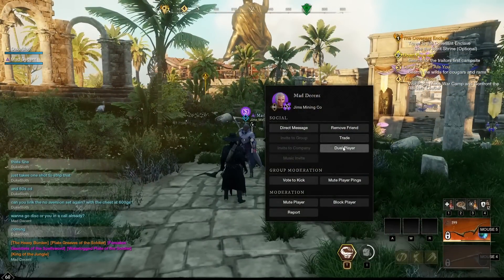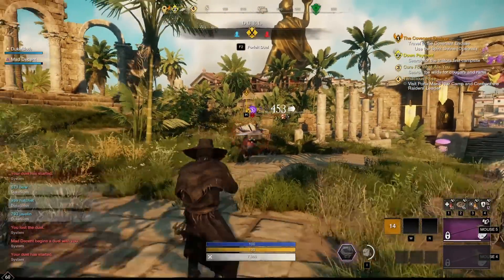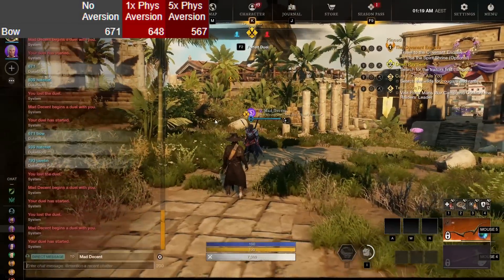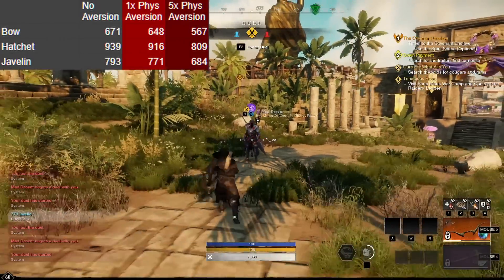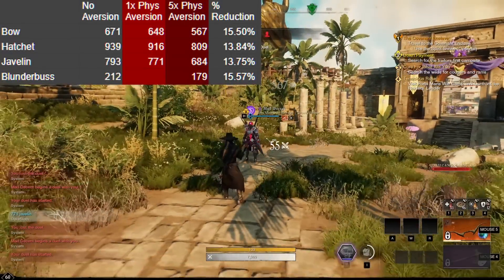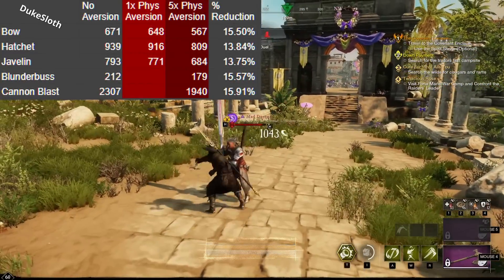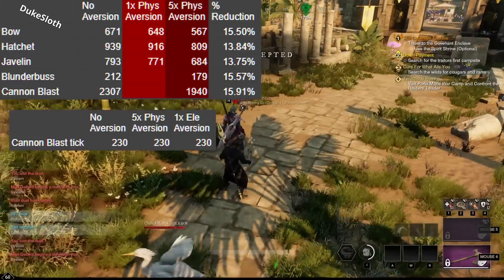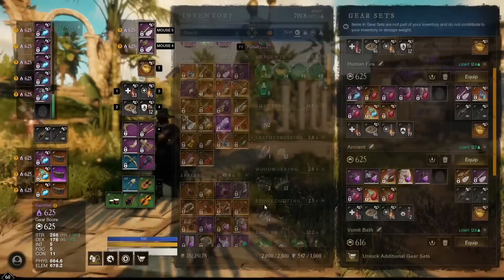What Does PHYSICAL Aversion REALLY Reduce? Does It Stack? ⚔️New World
After testing Elemental Aversion recently, we now tested Physical Aversion. First, we tried answer the often asked question: Does Physical Aversion stack?

Many people still seem to think that you can only use one piece of physical aversion at best. We also tested which ranged attacks and abilities are affected by phys aversion and how much the damage gets reduced to determine the overall value of the armor perk. The new Blooming patterns (600 GS) from the Springtide Bloom event come with Physical Aversion and Refreshing locked and have a high chance to roll Resilient. So it's worth knowing how useful these perks really are.

00:00 - The patterns
00:21 - What we tested
01:05 - Does Physical Aversion stack?
01:30 - Other ranged weapons
03:04 - Cannon Blast
04:59 - Ele Aversion vs Shirking Fort Round 2